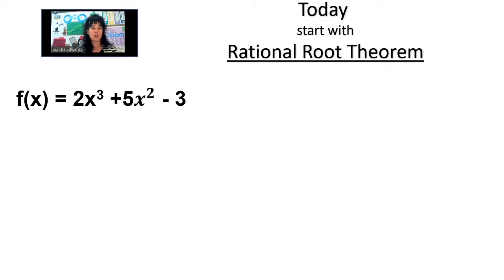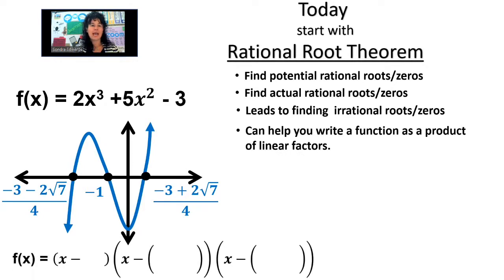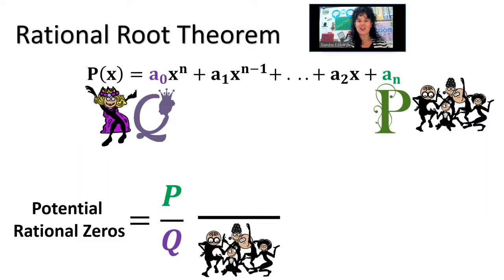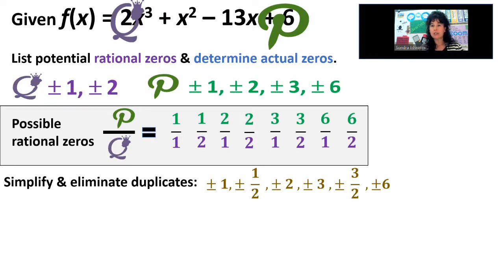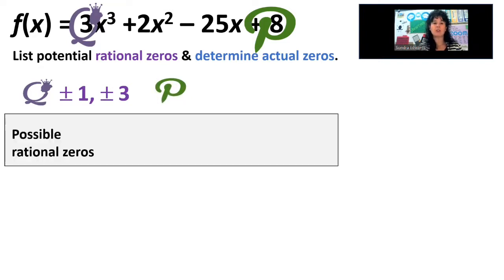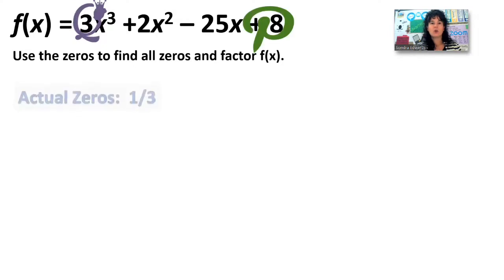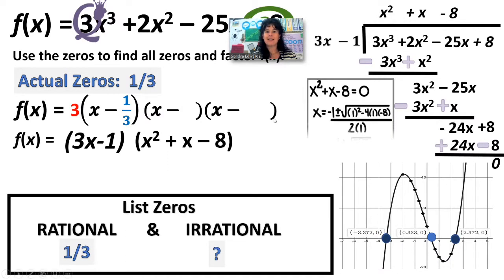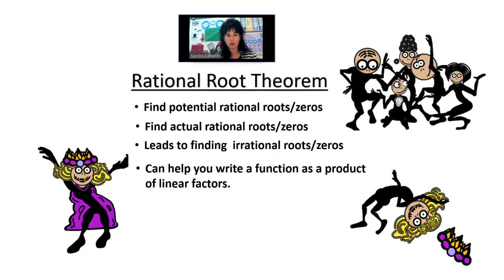Rational Root Theorem, rewrite polynomial as a product of linear factors (Lesson 26)